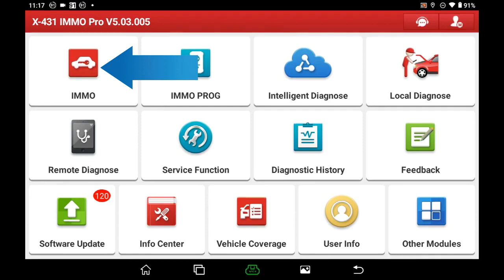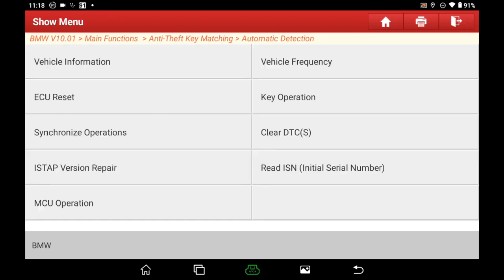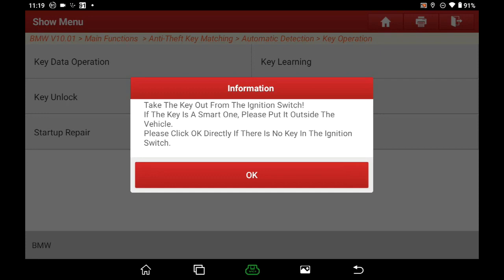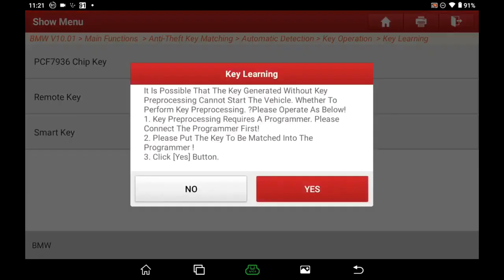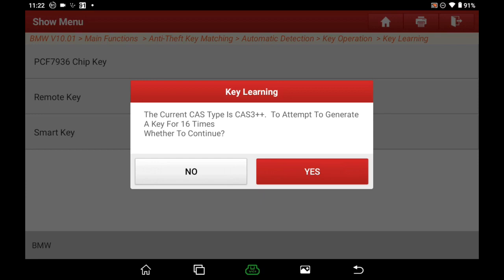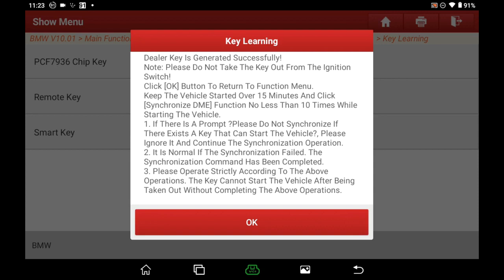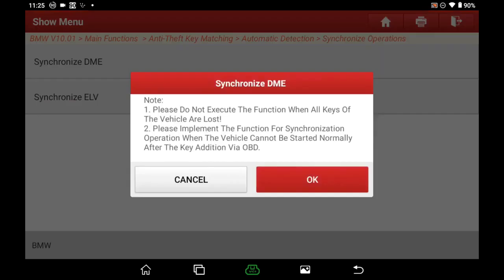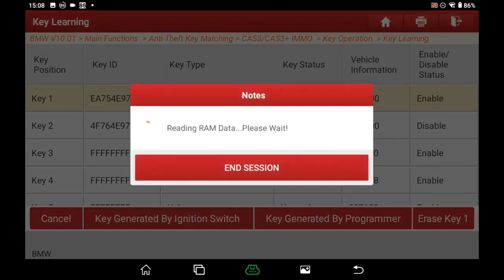TUTORIAL LAUNCH X431 PRO/PLUS/ELITE XPROG3 PROGRAMMING KEY BMW CAS3 CAS3+ ALL KEY LOST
✅Viber, WhatsAPP, Telegram